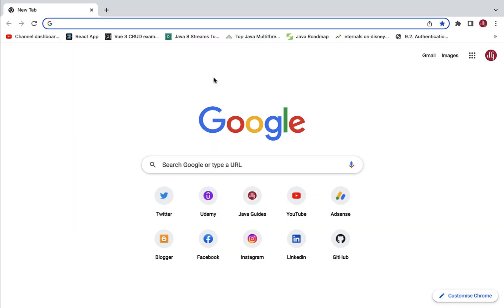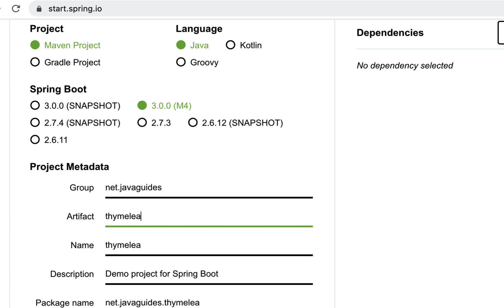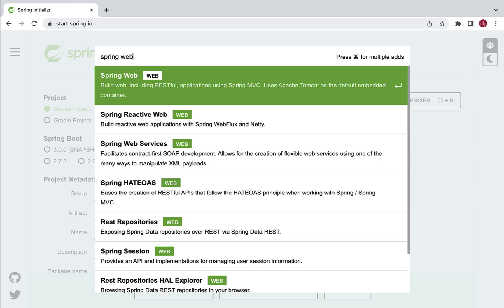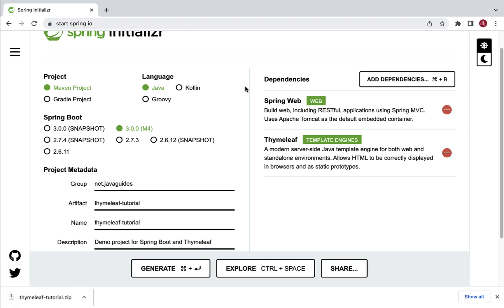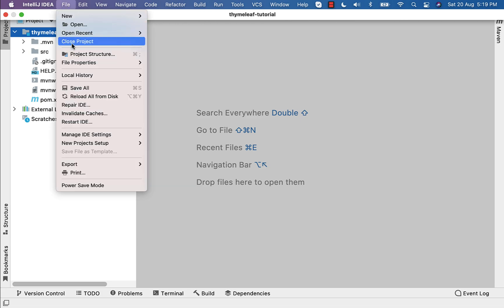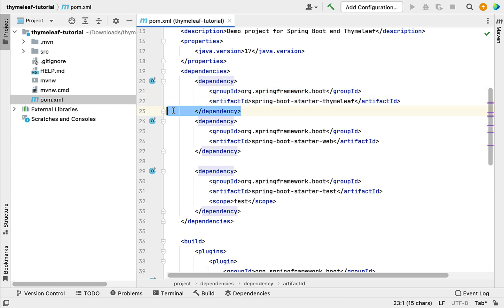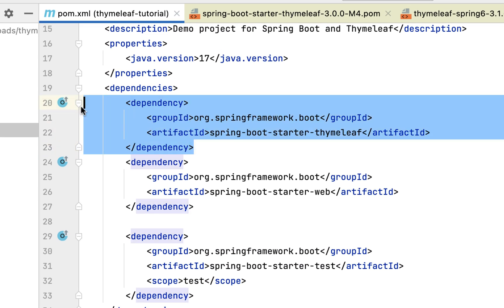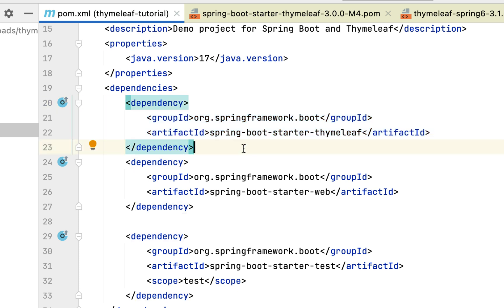Thymeleaf Tutorial: #3 Create Spring Boot Project and Integrate Thymeleaf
In this lecture, you will learn how to create a Spring boot project and integrate the Thymeleaf template.